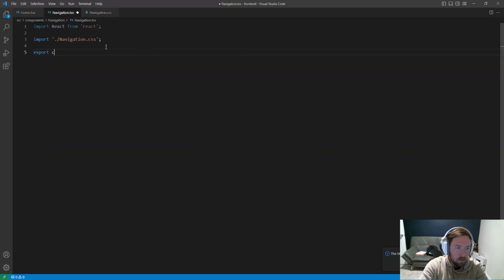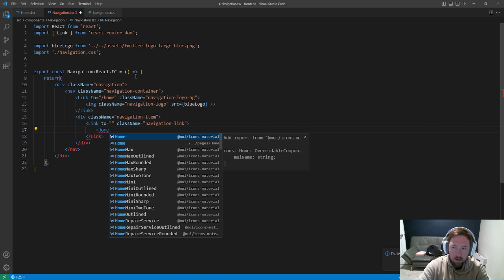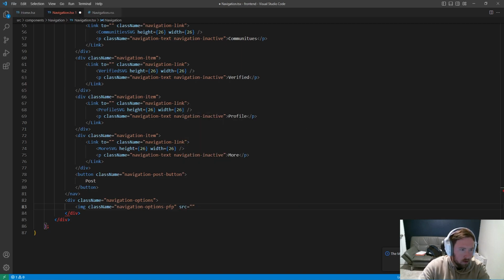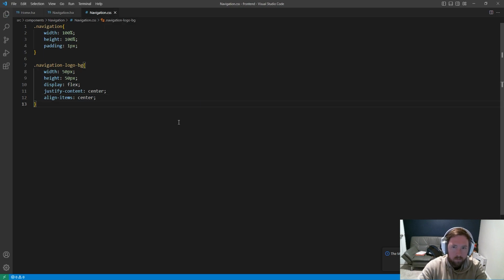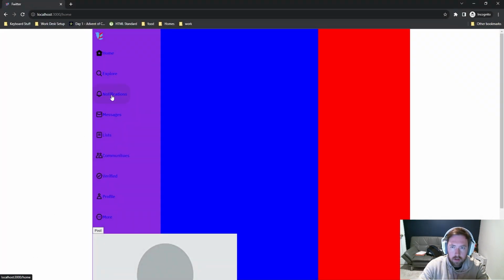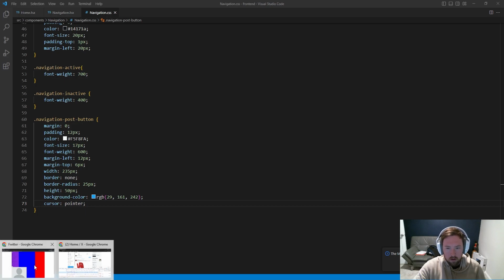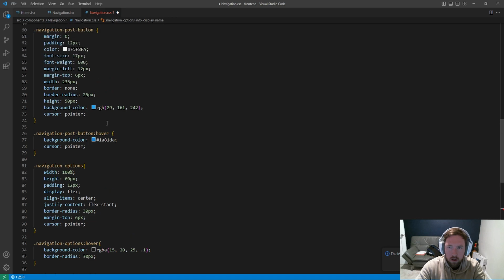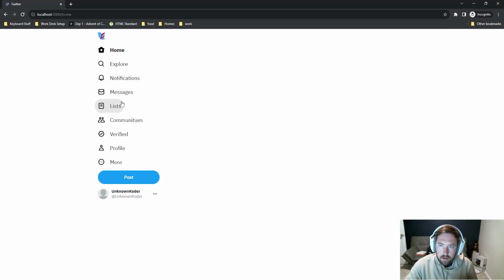Lets Build Twitter From the Ground Up: Episode 98 || Java, Spring Boot, PostgreSQL and React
And in this episode we continue work on the home page of twitter by setting up the navigation bar. To do this we created a new component called Navigation that lives in the global components folder, and we layout and import all the svg’s that we went through and created last episode. Finally, we setup all the css for the navigation bar to make it look and respond like twitters navigation bar.